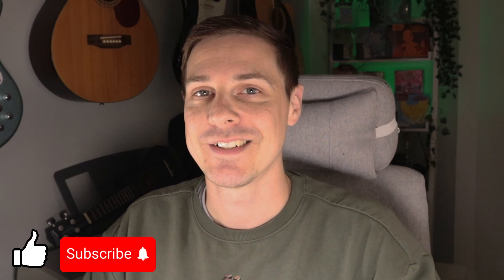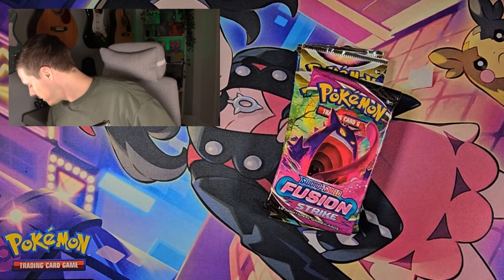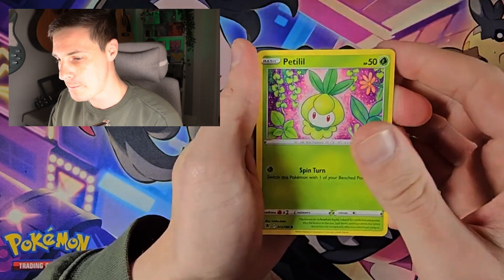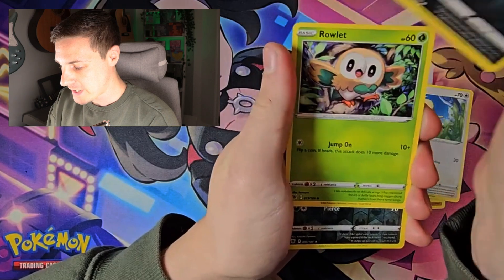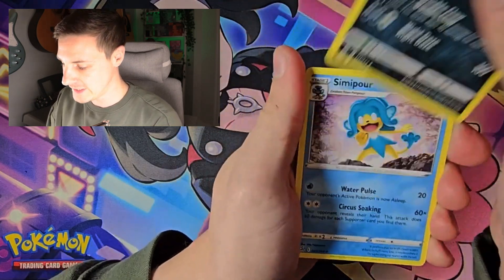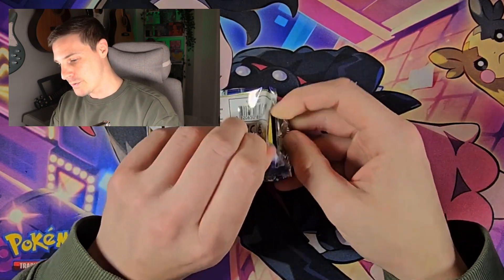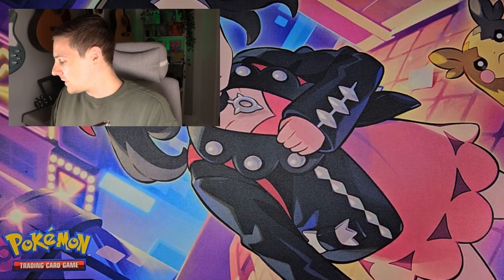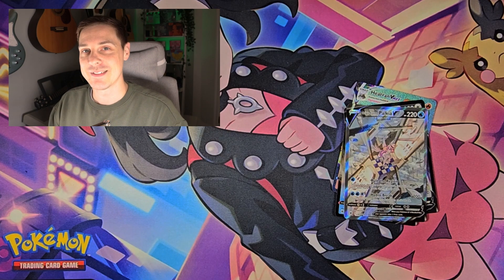Typhlosion Tin X2 and a Legendary Pull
What a pair of tins these turned out to be.